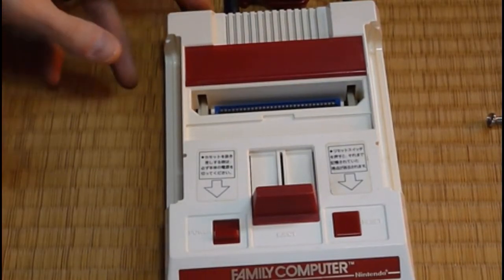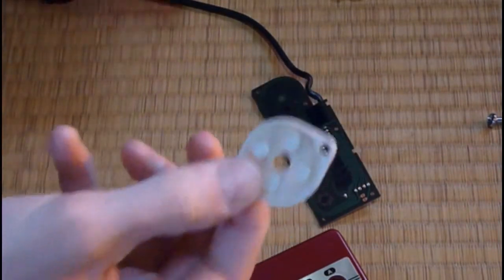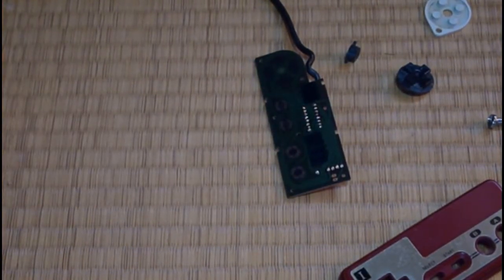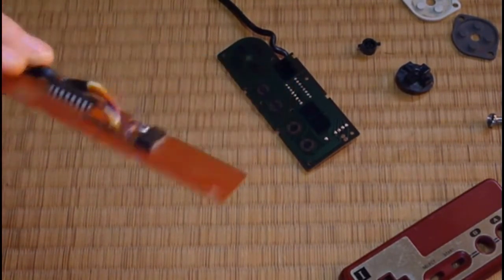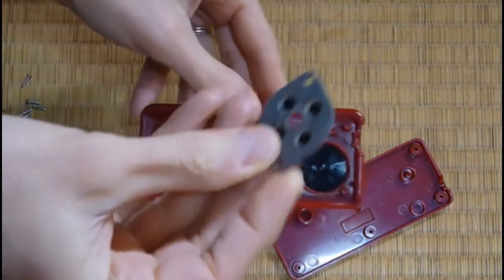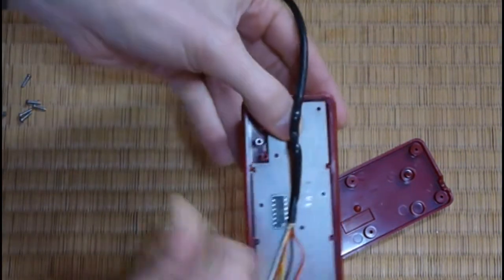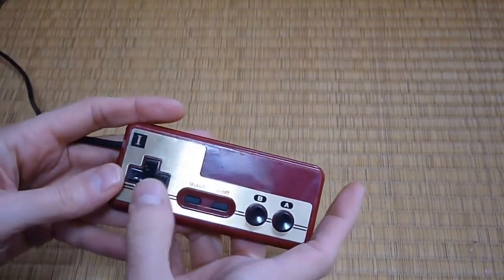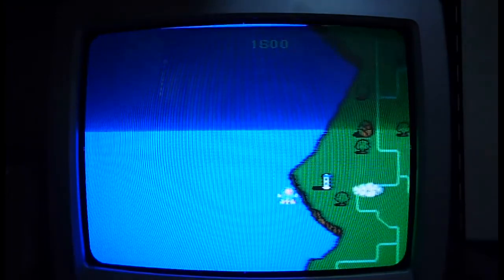Nintendo Famicom (Family Computer) controller fix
Here's a quick vid on how I scavenged parts from an old Nintendo #2 Famicom controller to fix a bad #1 controller.  If you've got a controller that is mushy and doesn't work well, it's no fun to play.  Here's how to get your old famicom controllers playing like new.  FC controller testing done with the help of Twin Bee.